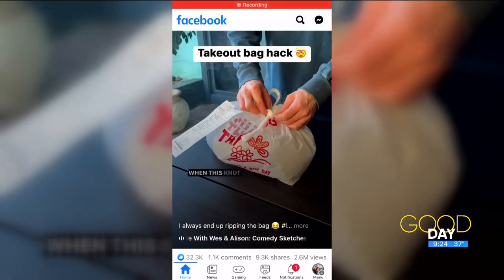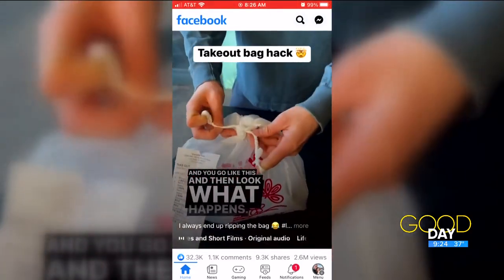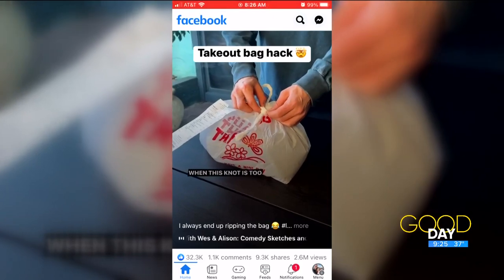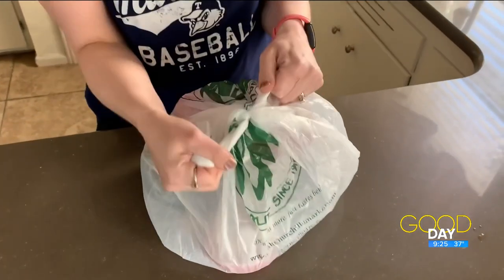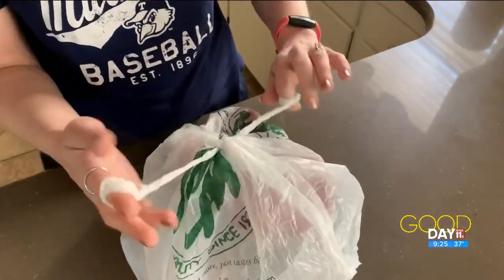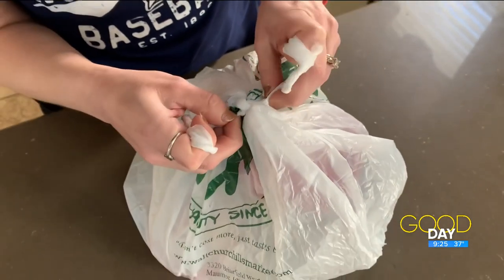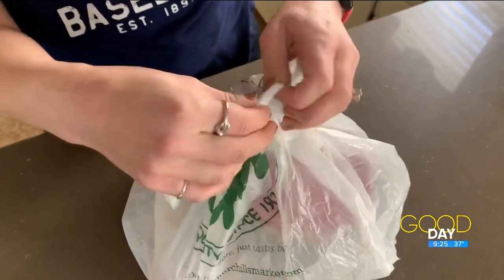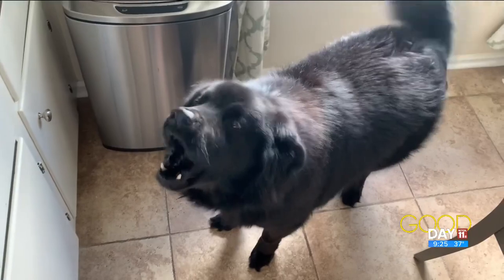Pesky knots on your takeout bags? Here's how to untie them | Good Day on WTOL 11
Amanda tries out a new hack to untie takeout bag knots.